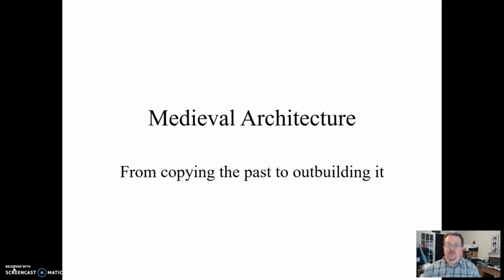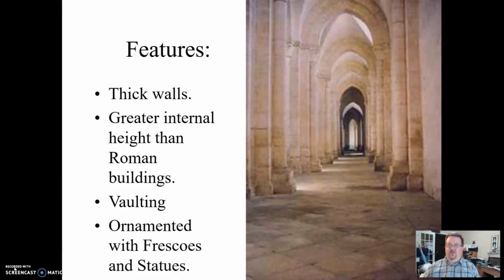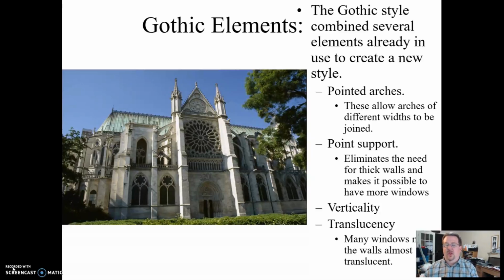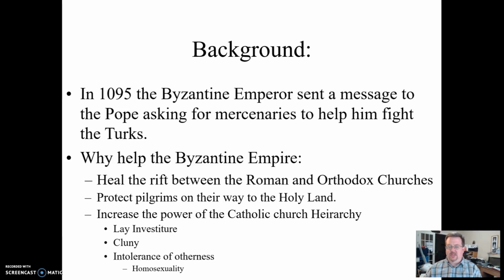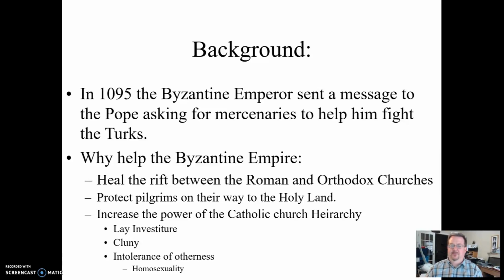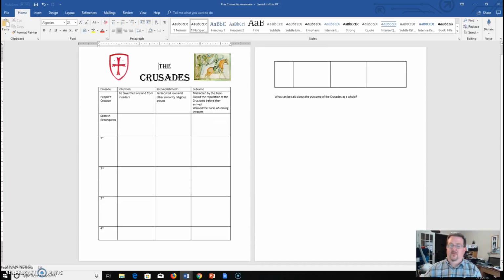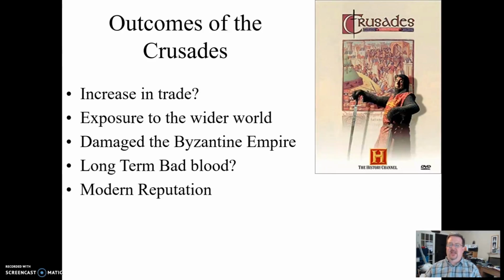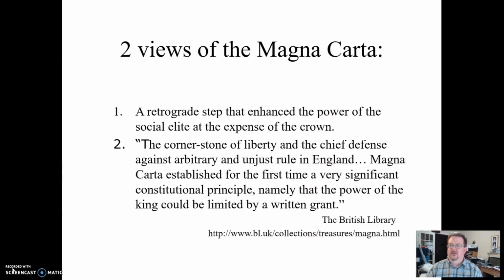Intro to the High Middle Ages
This is an intro to the late middle ages for students in my history 101 class